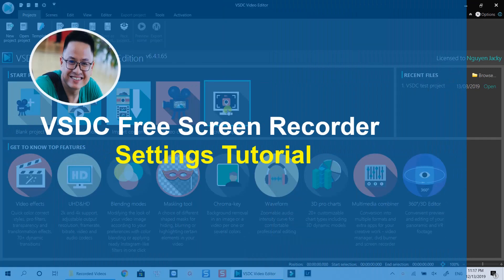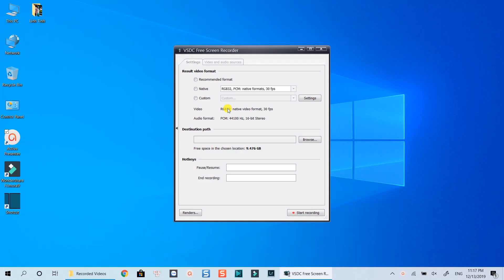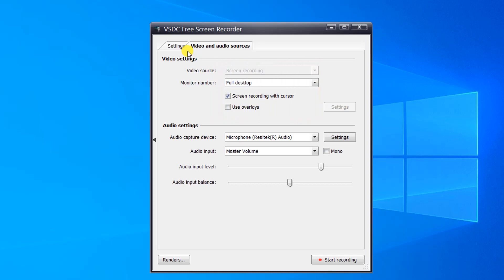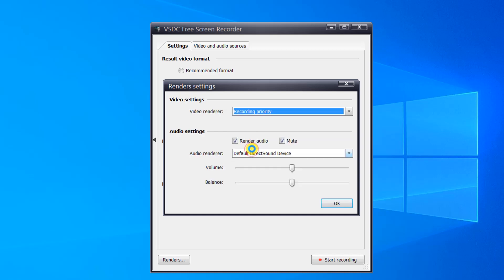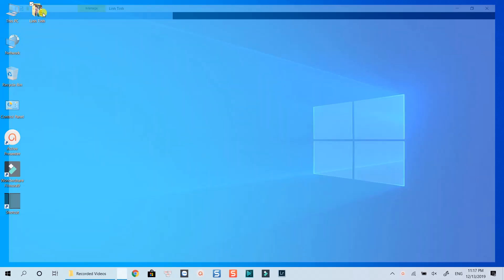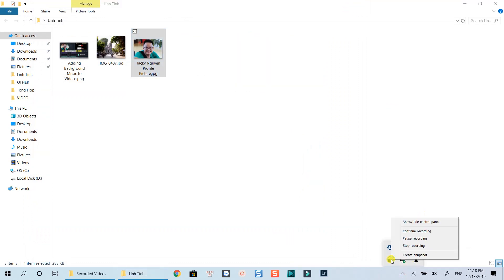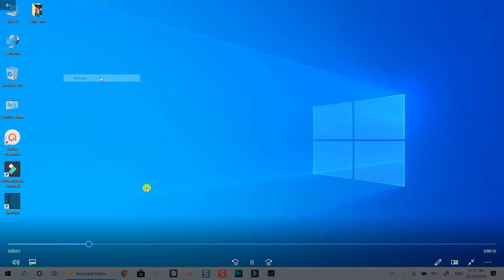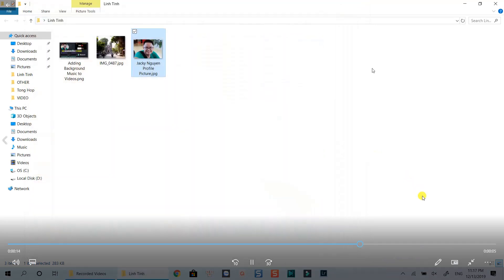Record Screen with VSDC Free Video Editor| CORRECT Settings For Beginners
Learn how to record screen with VSDC free video editor in this tutorial. Follow my settings to get high quality video when you use VSDC free screen recorder.